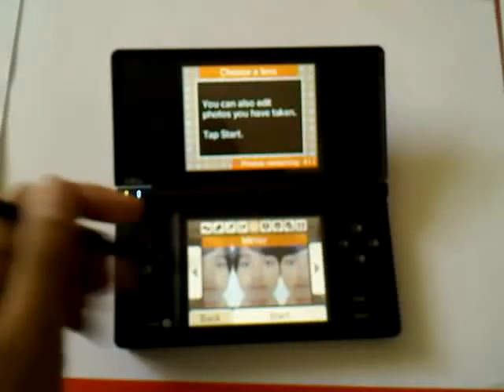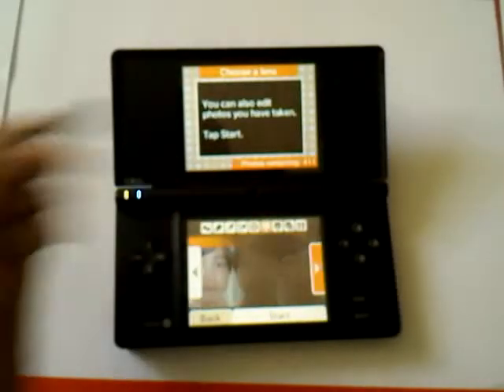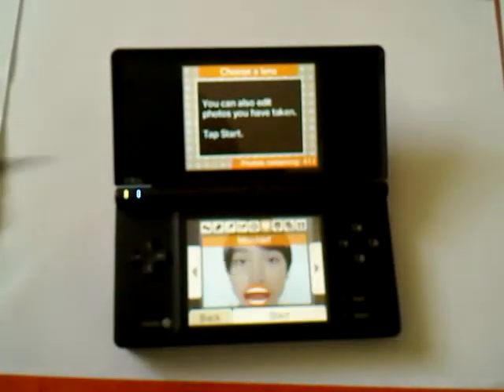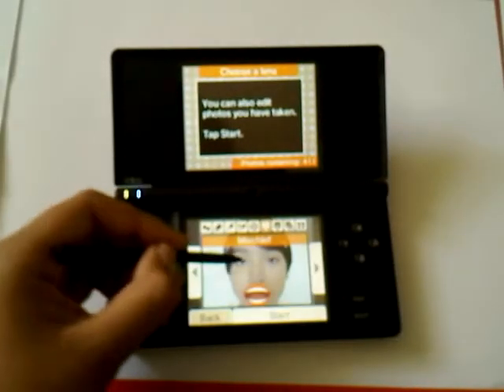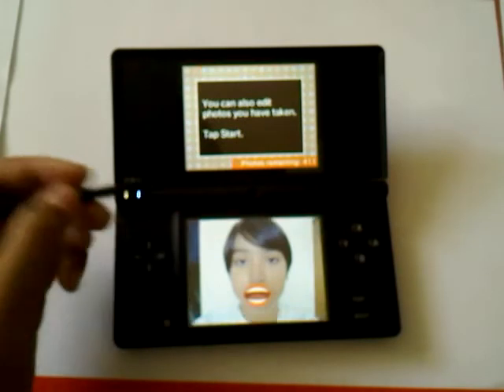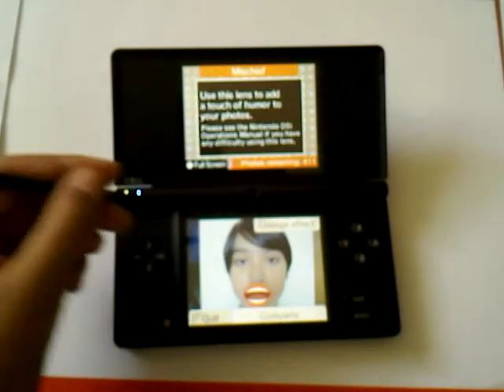Nintendo DSI I.V. Mischief Lens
An interactive Nintendo DSI video